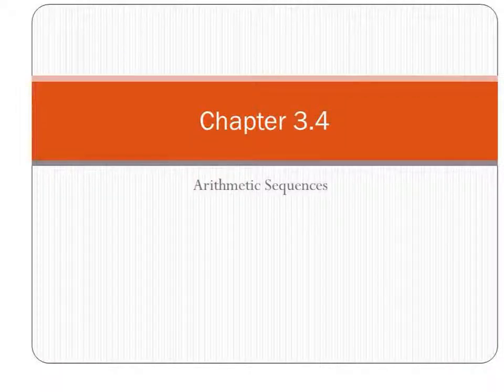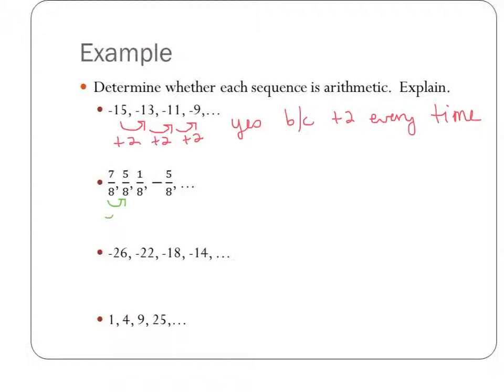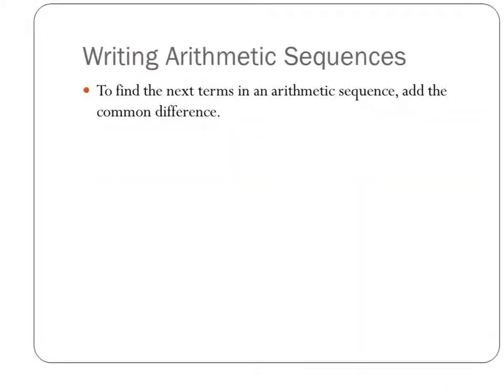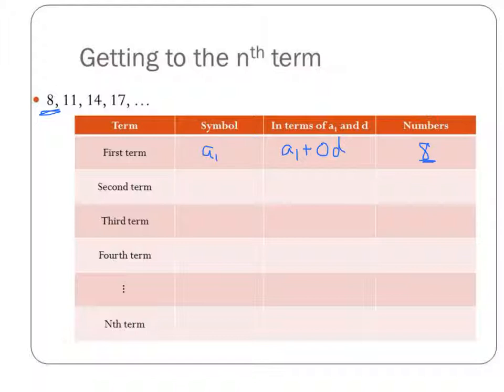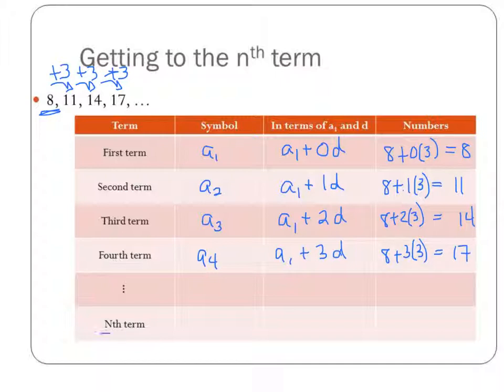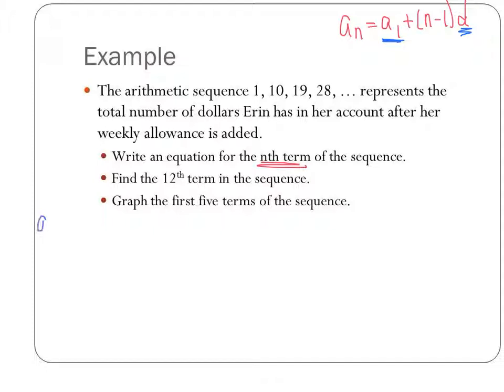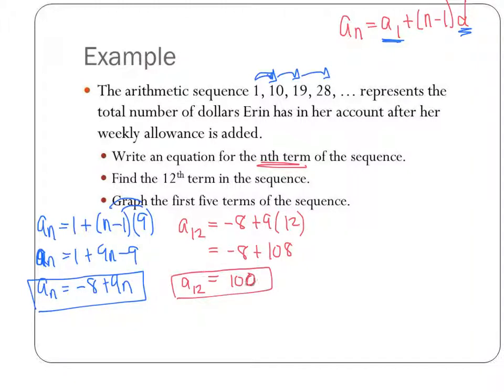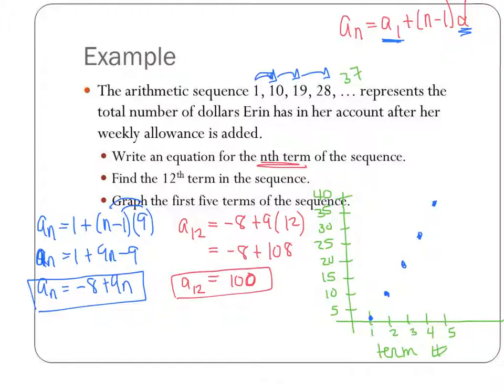A1 3.4 Arithmetic Sequences